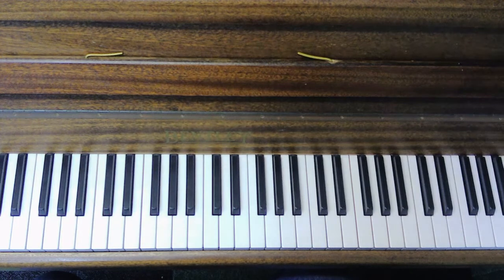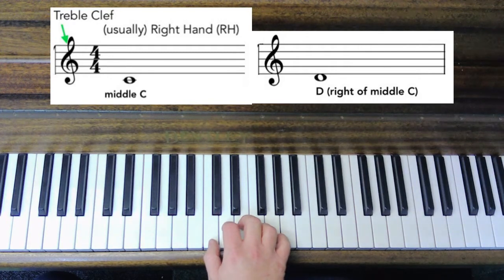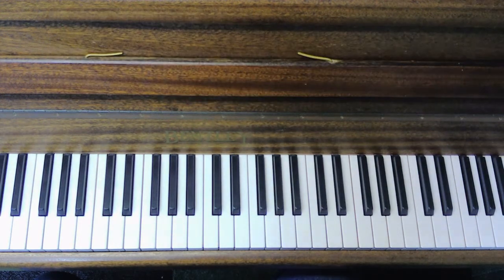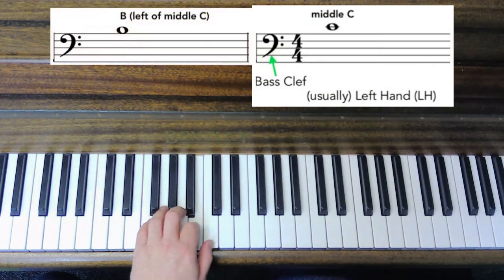Beginner Piano Lesson 1